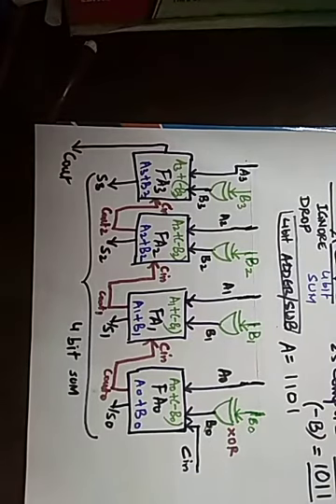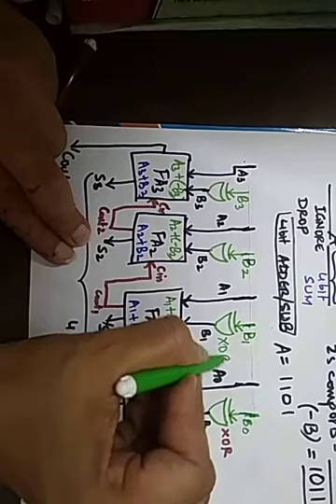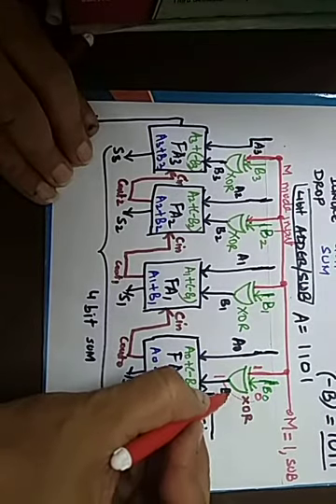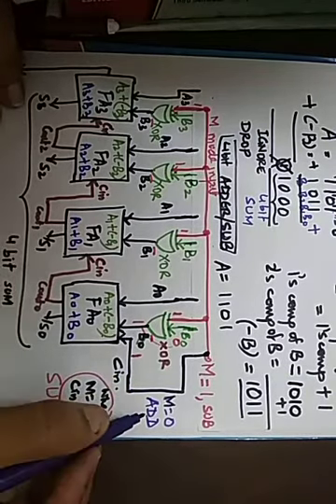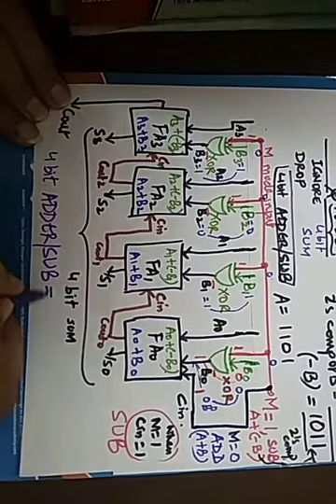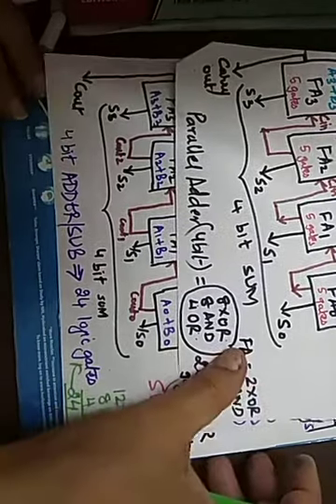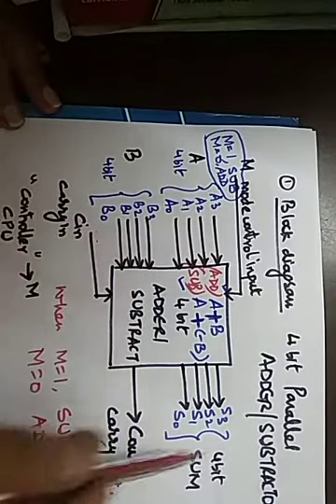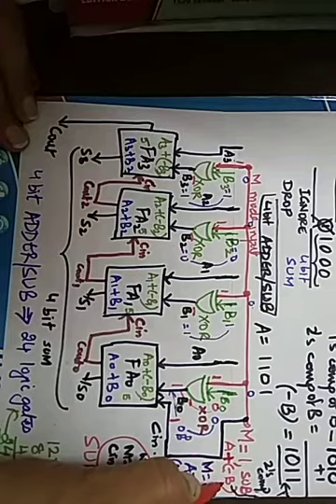4 bit Adder/Subtractor (part-2)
Logic circuit of 2's complement Adder,/Subtractor